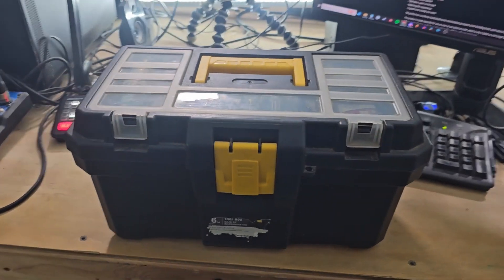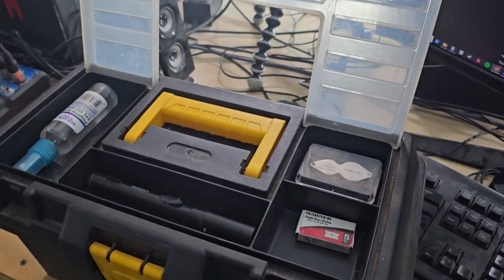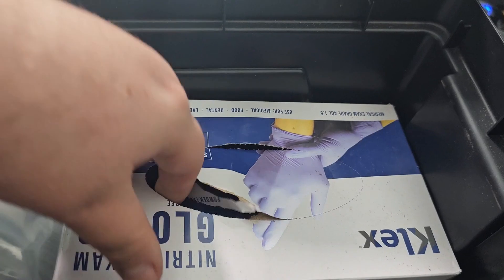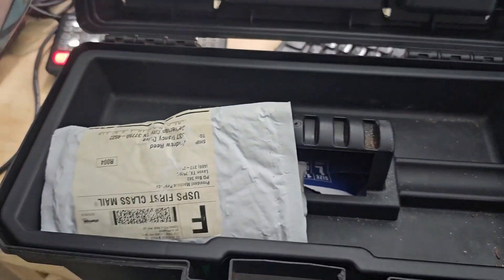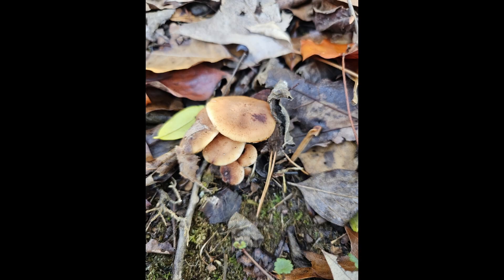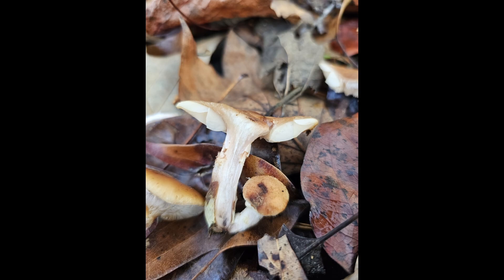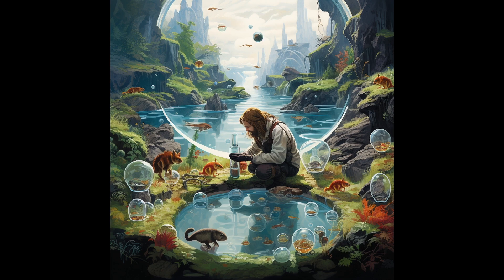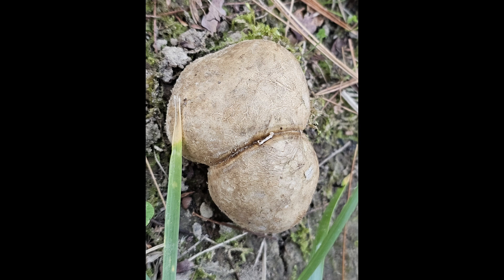🌲🔍 Ready, Set, Forage: Your Must-Have Mushroom Hunting Toolkit & SOP 🔍🌲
Embark on an adventure into the woods with us as we delve into the critical importance of having a well-prepared bioprospector's toolkit and Standard Operating Procedure (SOP) for mushroom hunting. 🌳🍄 Whether you're a seasoned mycologist or a curious nature enthusiast, this video is a treasure trove of knowledge and tips!

Toolkit Essentials: We'll unpack the must-have items in your bioprospecting toolkit, ensuring you're always ready for a spontaneous foraging expedition.
Crafting Your SOP: Learn how to develop a Standard Operating Procedure that maximizes safety, efficiency, and ecological mindfulness during your mushroom hunts.
Grab-and-Go Convenience: Discover the art of organizing your toolkit for quick and easy access, making every foray into the forest as seamless as possible.
Environmental Considerations: Understand the importance of responsible foraging and how your SOP can help preserve delicate ecosystems.
🌿 Special Features: 🌿

Expert Interviews: Insights from seasoned mushroom hunters and mycologists.
Real-Life Demonstrations: Watch as we put our toolkit and SOP into action during an actual mushroom hunt!

Aspiring and experienced mushroom hunters.
Bioprospectors and mycology enthusiasts.
Environmentalists and nature lovers.

🍄 Join us now and step up your mushroom hunting game! 🍄

🐡 LINKS:  🐡

SUGGESTED READING:
🕮MYCELIUM RUNNING
🕮GROWING GOURMET AND MEDICINAL MUSHROOMS
🕮THE INNOVATOR'S DILEMMA
🕮SMARTER FASTER BETTER
🕮THE LEAN FARM

AFFILIATE LINKS: Links used in this description may be affiliate links, which means if you decide to purchase through one of those links, you won't pay any extra but we will get a small commission.